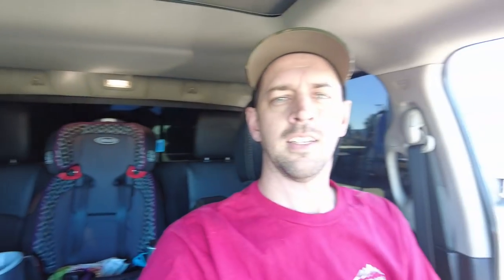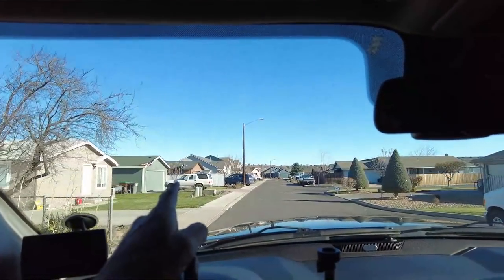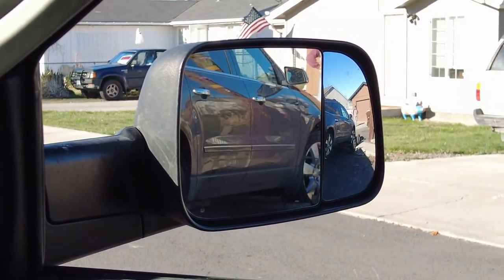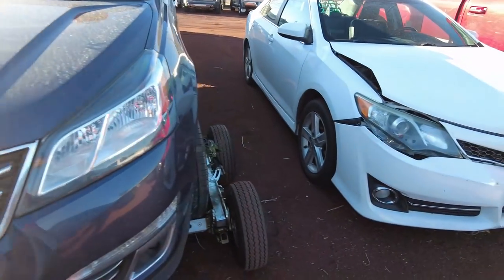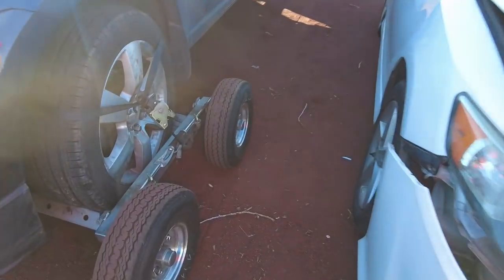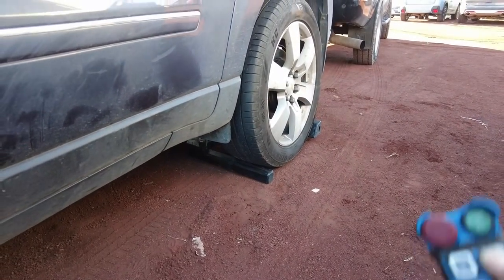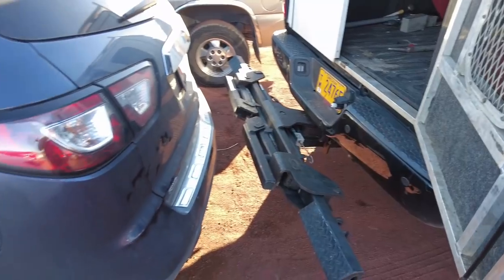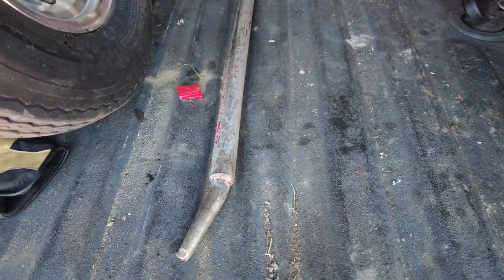Towing a locked up car on the new Collins G7 dollies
I got called to tow a Chevy Traverse from a customers home to a body shop after it hit a pitchfork in the road and damaged the transmission.  Since the wheels would only roll forward and not backwards, the Collins dollies and my wanna be repo truck were the perfect tool for the job to prevent any further damage.   Then after that job I headed home to get the Jeep on tracks loaded up on the trailer and ready for some off road recoveries in the snow

Superclean.com